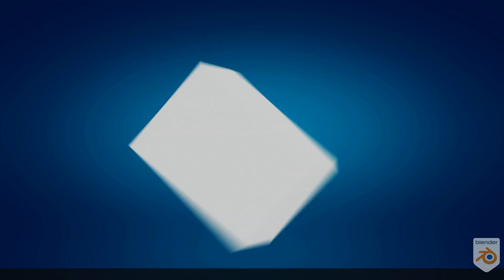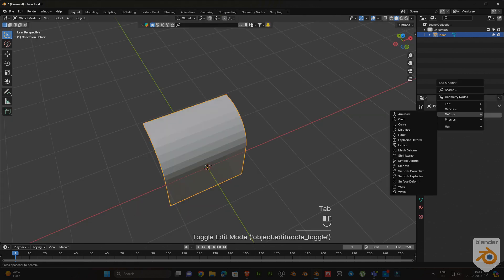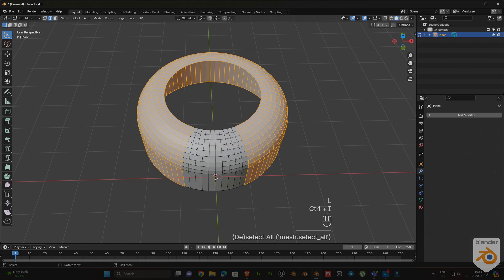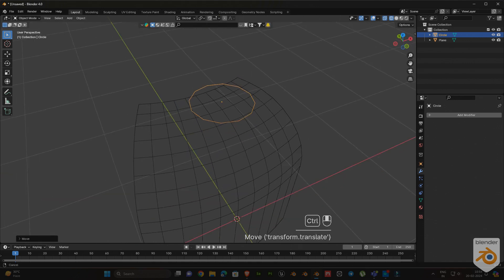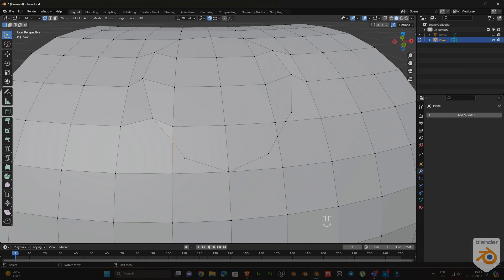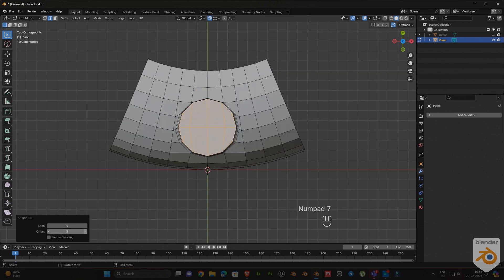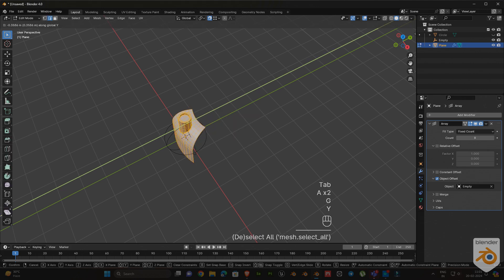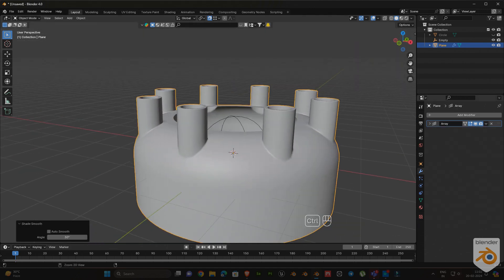Blender Modeling Tips & Tricks | Part_02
In this video we mainly focusing Share some Tips & Tricks for modeling. using Blender